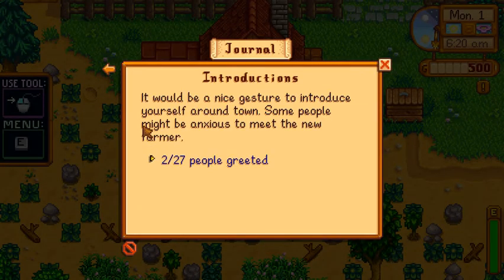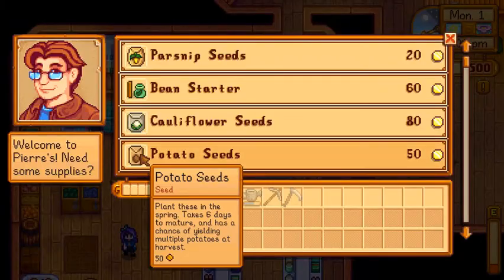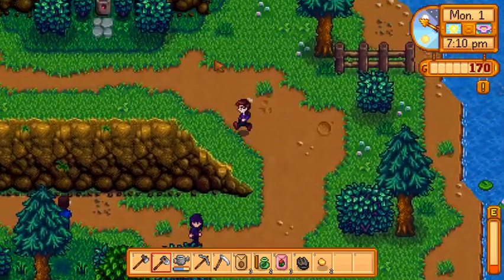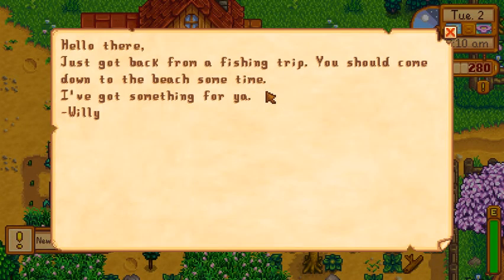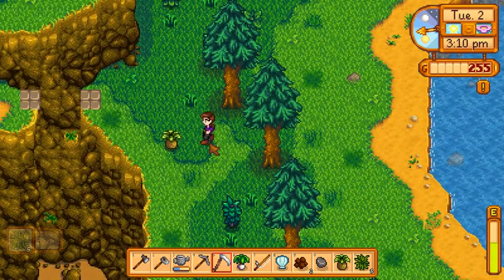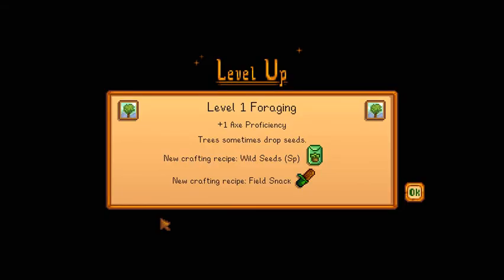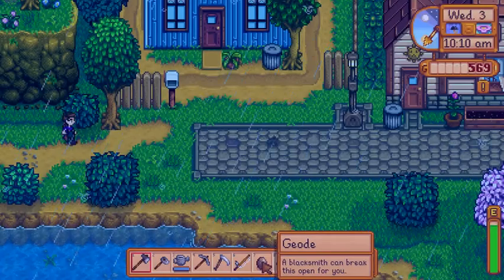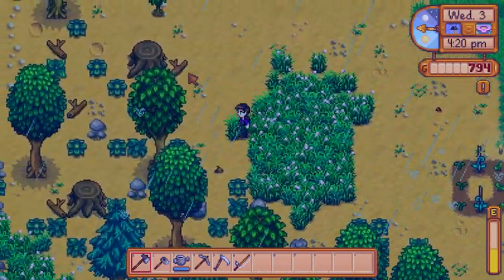Witchy Play Stardew Valley, part 1